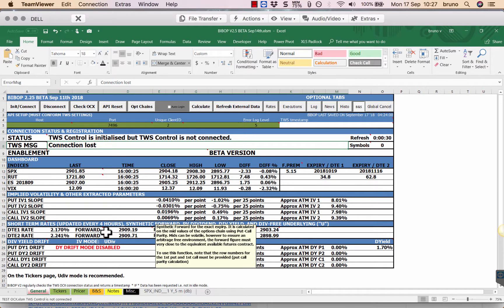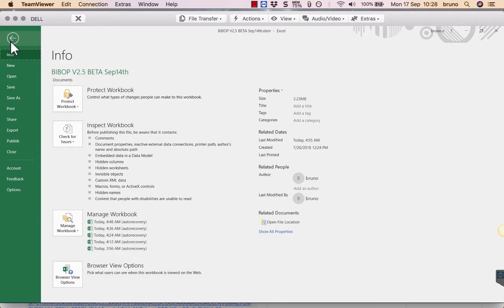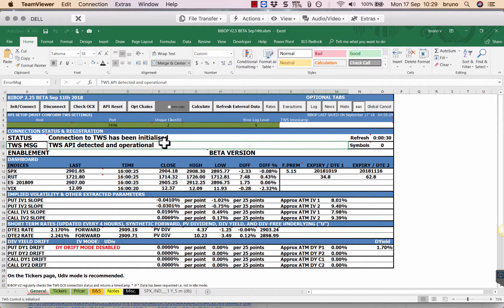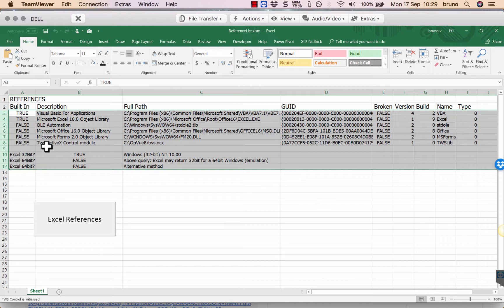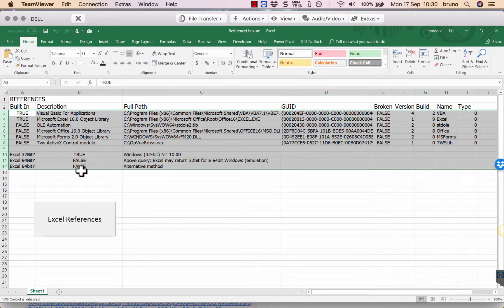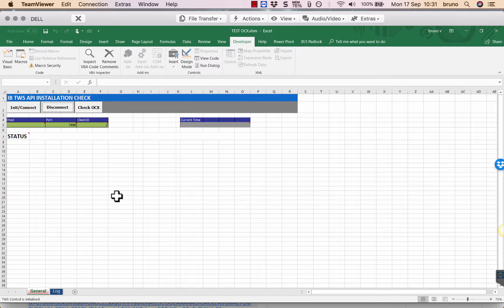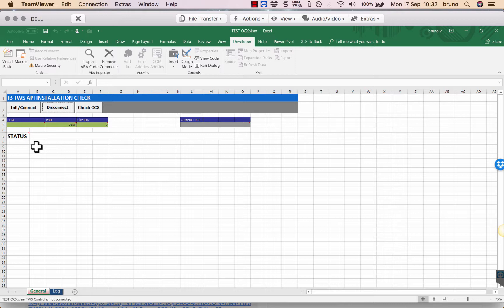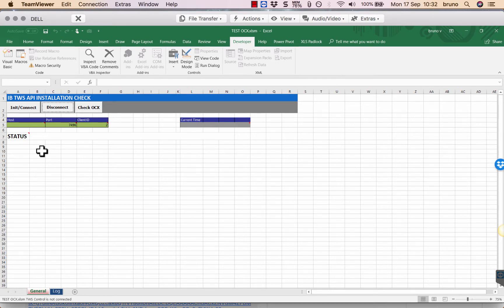Testing for IB API setup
There is no "late binding" in Excel (or at least I have no idea how to implement that) so the API is attached to the spreadsheet when it is opened.
I have added additional controls to preventing a connection in case the API is not properly installed on your computer.
I have also coded 2 small utility spreadsheets to verify the environment before running BIBOP: